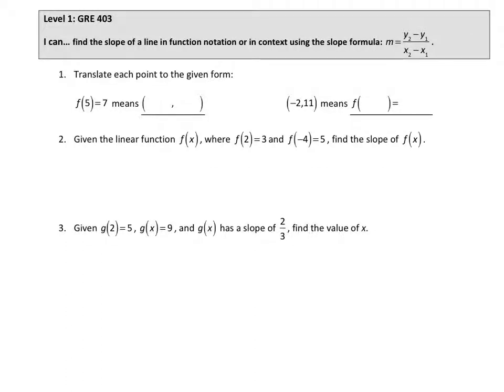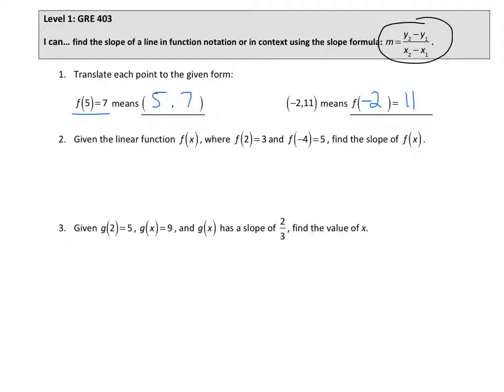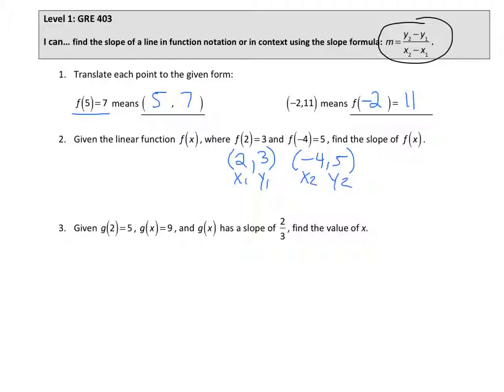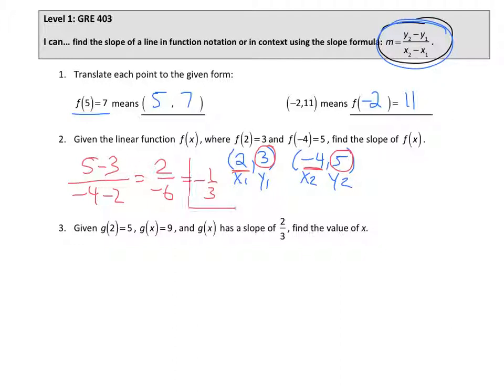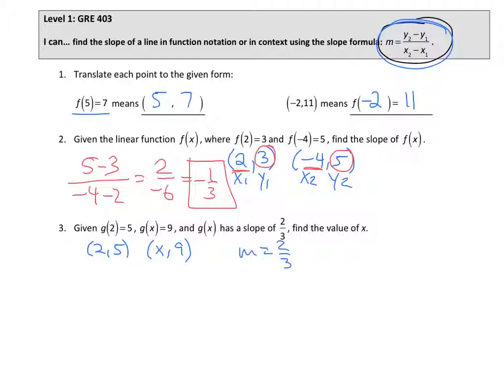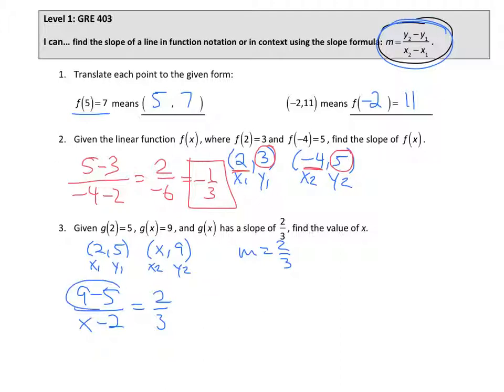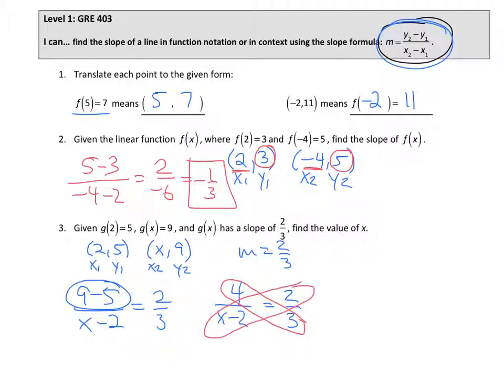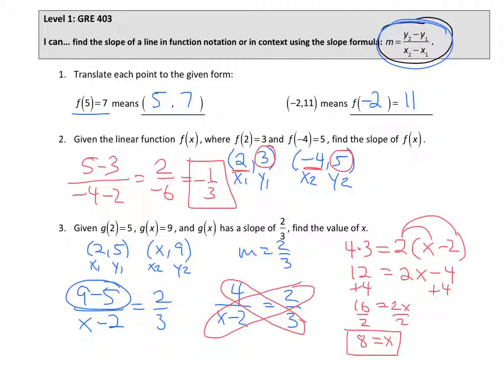4.2 Linear Functions L1 Notes